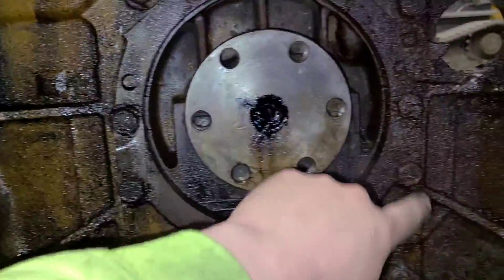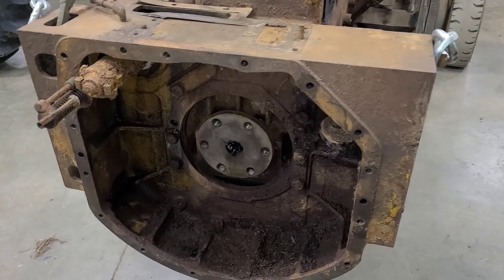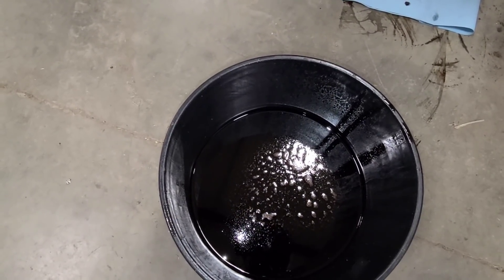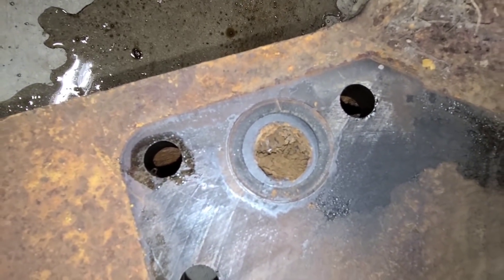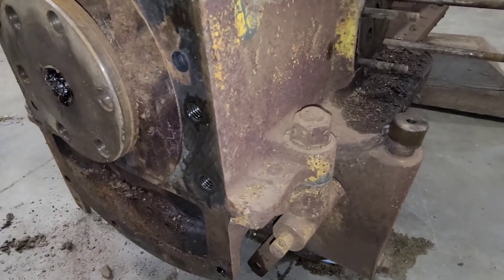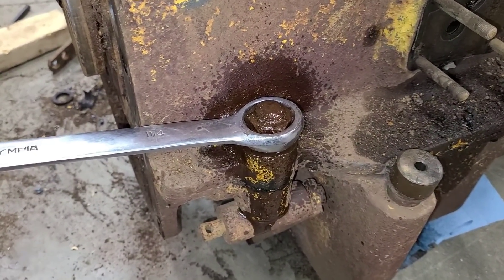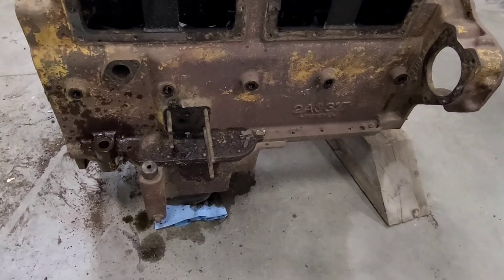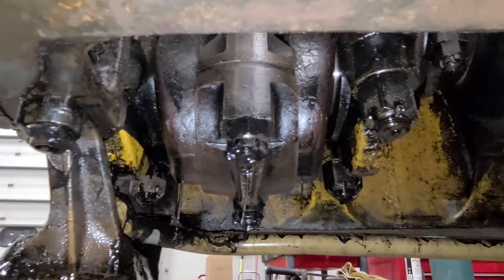Caterpillar RD-4 Engine Disassembly Pt.9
Flywheel housing and oil pan removal on the 1936 Caterpillar RD-4